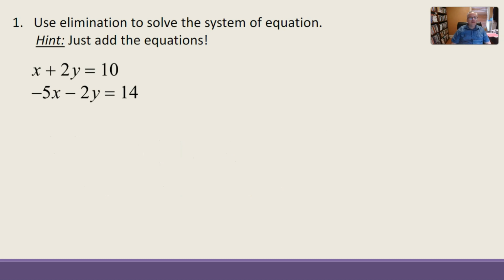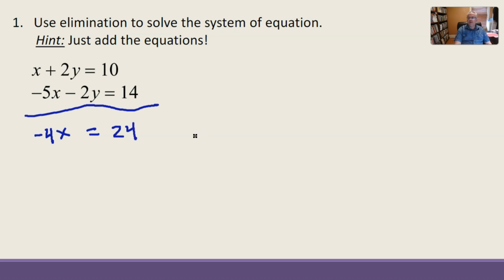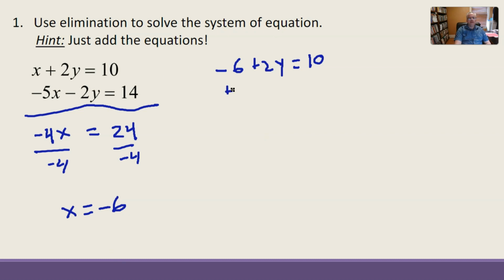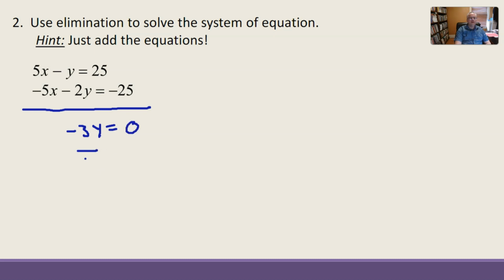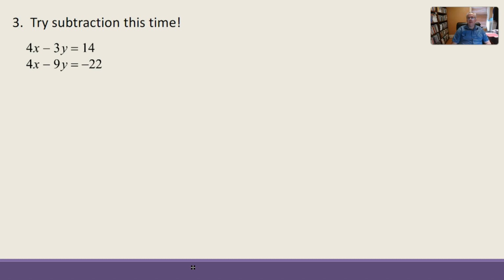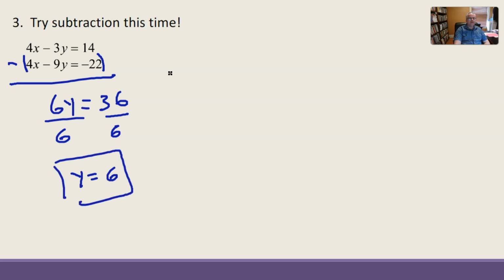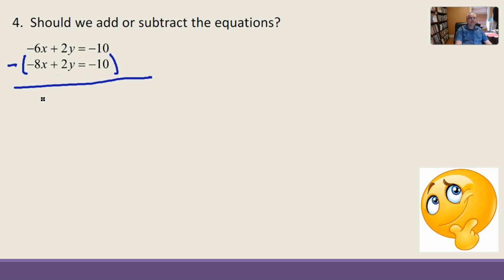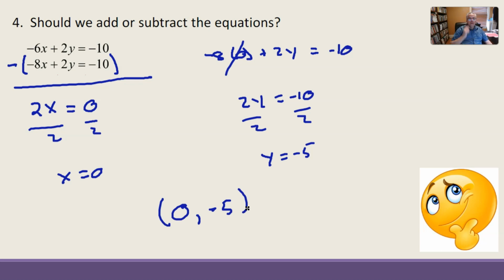Video #0125 - Introduction to Elimination